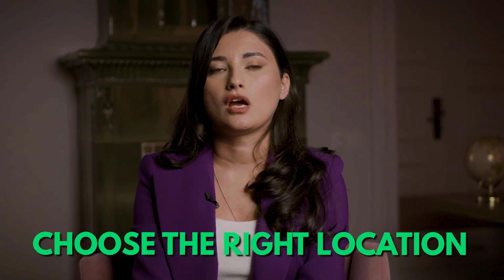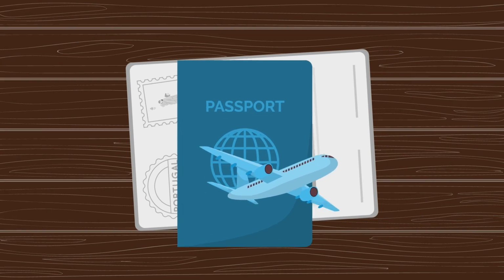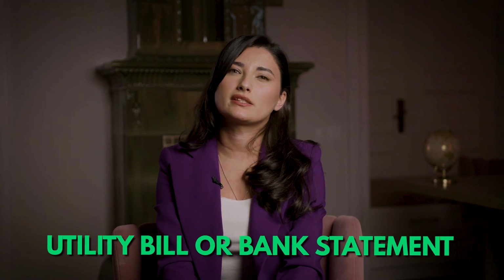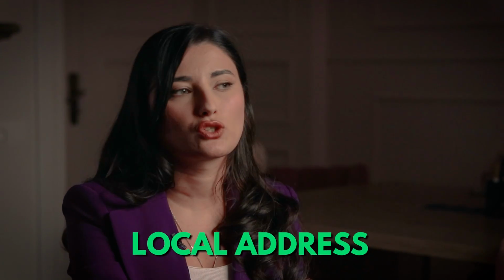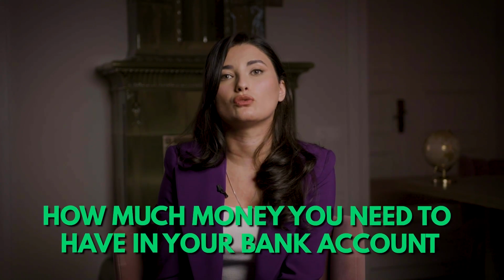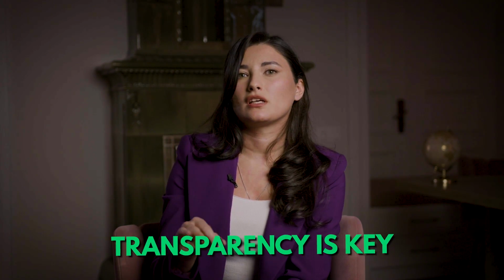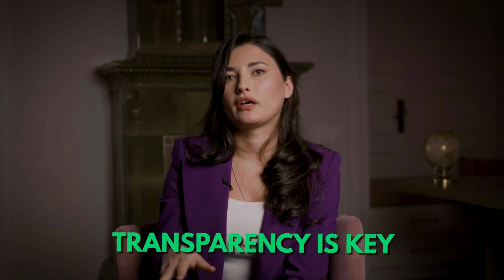How to Open an Offshore Bank Account in One Day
Get our free Weekly Rundown newsletter and be the first to hear about breaking news and offers

Are you intrigued by the idea of opening a bank account overseas but scared by the perceived time-consuming process? Imagine being able to open a bank account in a foreign country in just ONE DAY. In this video, we've got you covered with everything you need to know before taking the leap into diversified banking.

00:00 Start
1:56 Choosing the Right Location
2:22 Required Documents
5:11 Setting Up Online Banking
6:56 Challenges and Considerations
9:01 Initial Deposit and Banking Services
11:07 Banking Transparency and Documentation

Nomad Capitalist is the world's most sought-after expert on legal offshore tax planning, dual citizenship, and international asset protection. We work exclusively with seven- and eight-figure entrepreneurs and investors who want to "go where they're treated best."

Nomad Capitalist has served as the “architect” and “general contractor” for 1,500+ clients who wanted one company to manage their holistic plans. We help these clients keep more of their wealth, increase their personal freedom, and protect their families and wealth against current and future threats at home.

Our in-house team of researchers, strategists, and executioners know more about these strategies than just about anyone. We’ve also spent more than a decade building a trusted network of attorneys, accountants, real estate agents, and others to assist our clients. As a result, our approach is not only holistic, but agnostic; we offer our clients advice on and options in 90+ countries, more than any other firm by far.

If you’re looking to diversify internationally, whether for lower taxes or as a “Plan B”, trust the industry pioneers at Nomad Capitalist and our experience serving the needs of globally-minded entrepreneurs and investors.

All content published on YouTube and other platforms is intended solely for general informational and educational purposes and should not be construed as legal, tax, or financial advice. Nomad Capitalist does not offer or sell legal, financial, or tax advisory services.